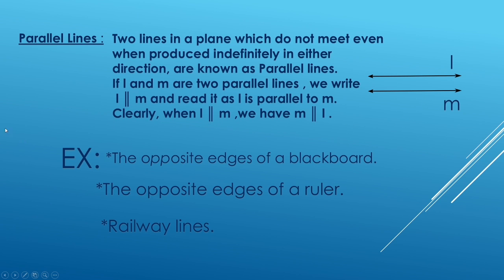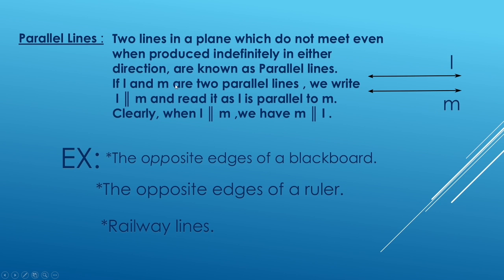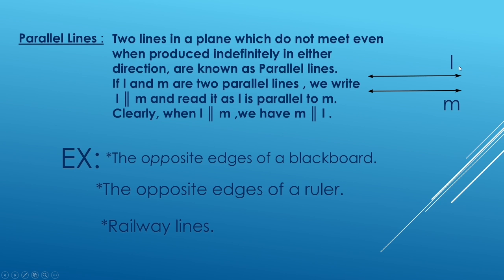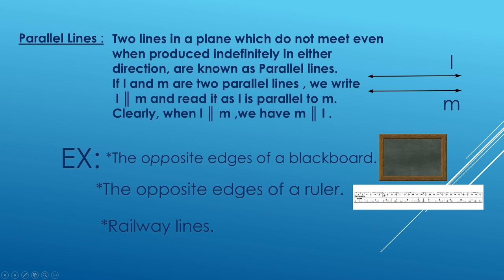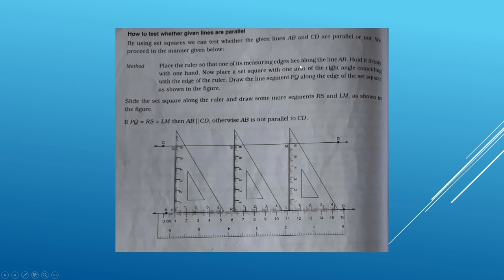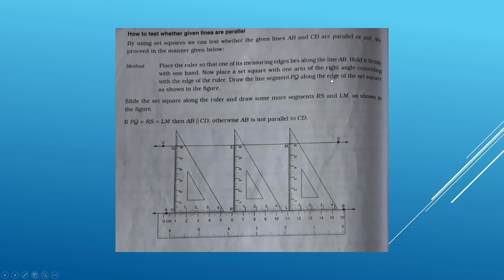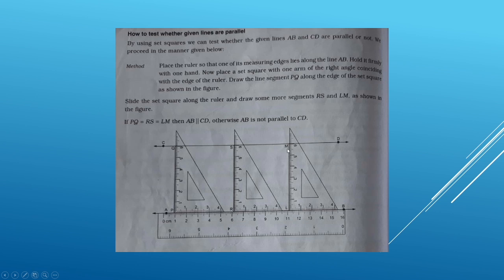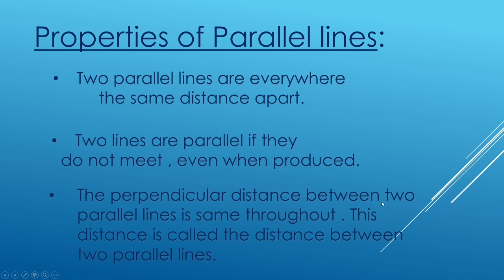Class 6 - Mathematics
Parallel Lines